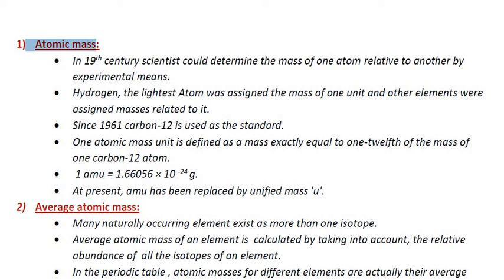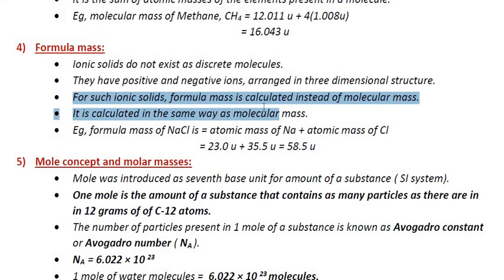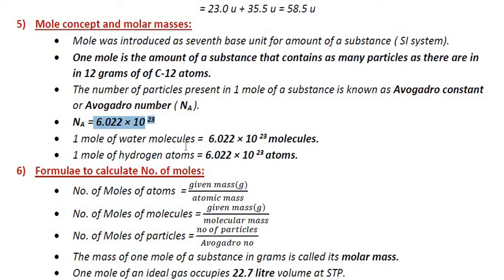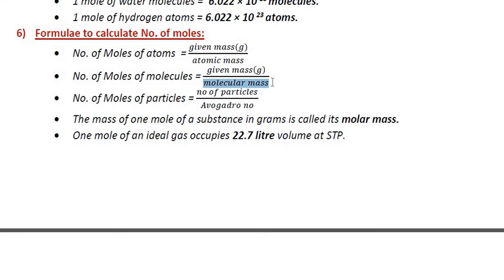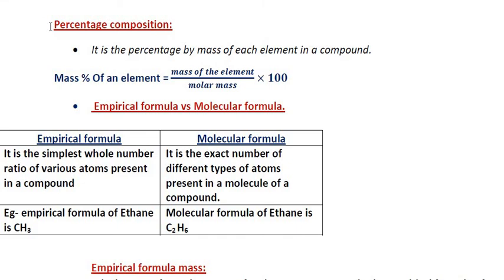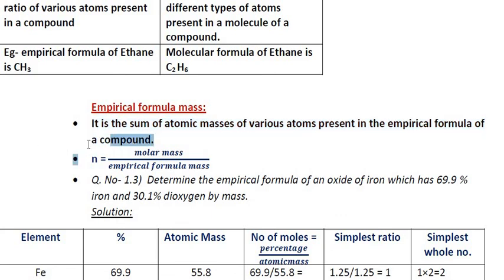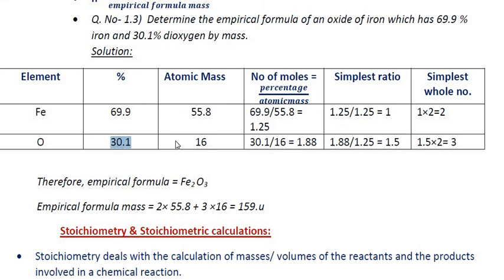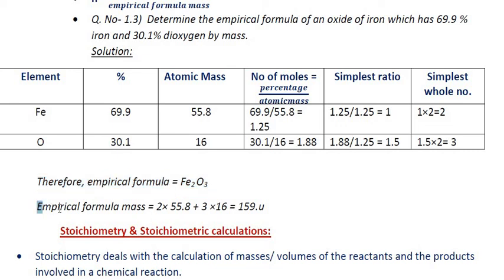Introduction of Mole concept, Empirical formula.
Introduction of mole concept, empirical formula and its calculation,empirical formula vs molecular formula @NCERT